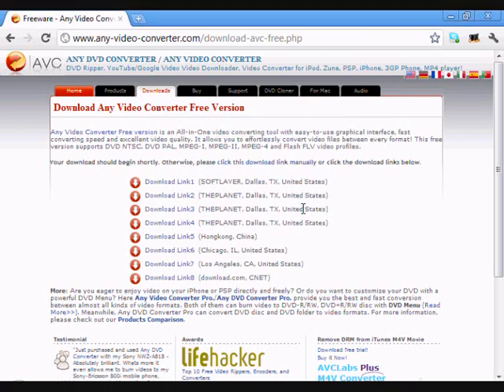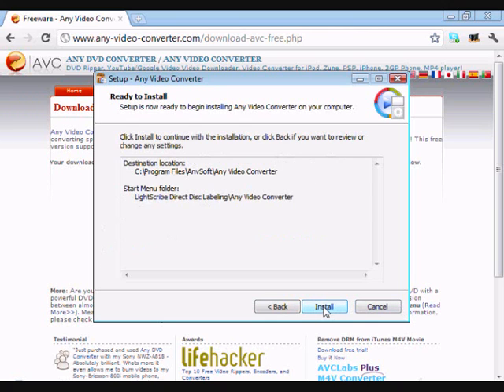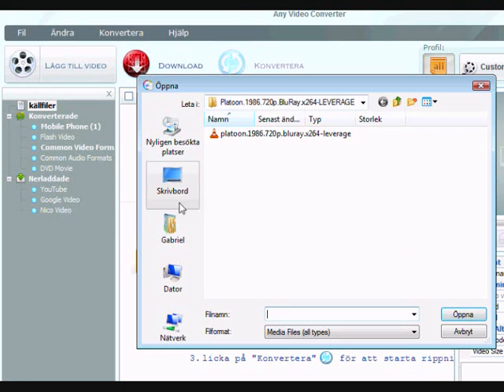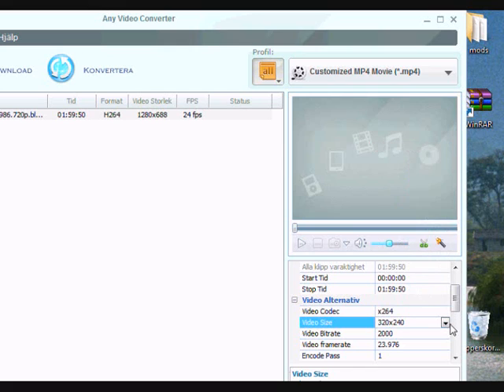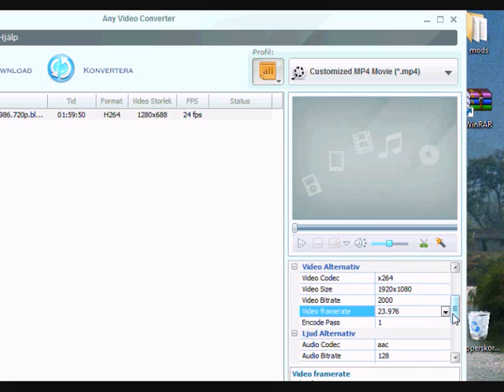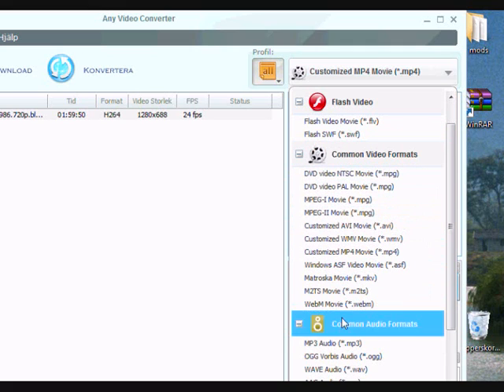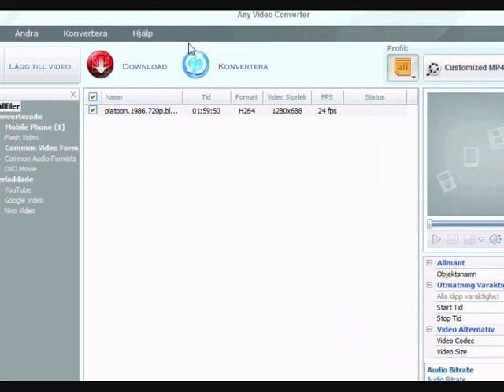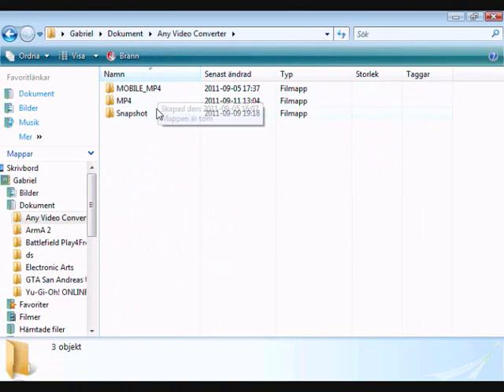How to convert video to any format free working 100% .mp4 .mkv .avi .mpeg etc. voice tutorial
If you need help pm me and ask me.